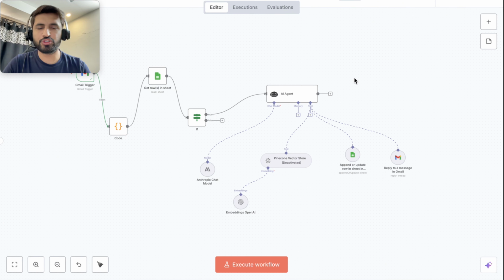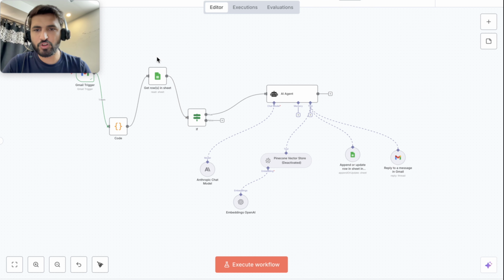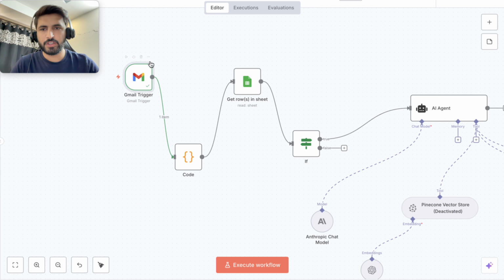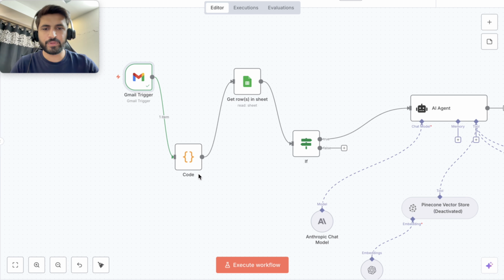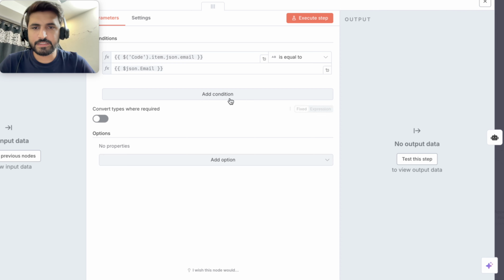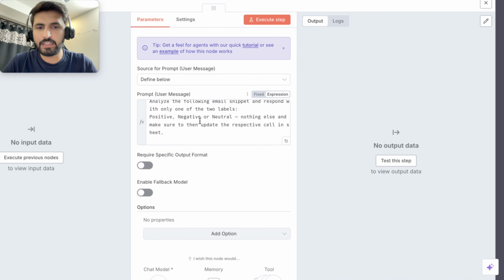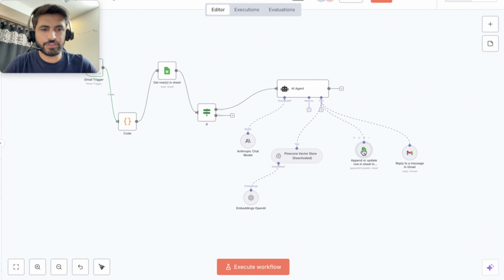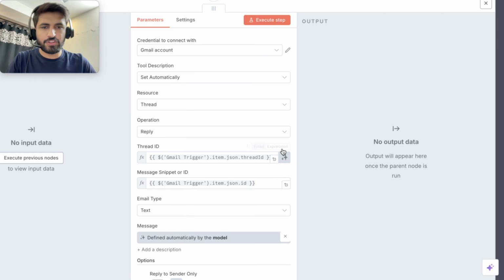Build n8n Automation Workflow | Gmail Lead Management + AI Intent Analysis + Smart Replies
In this video, I’ll show you how to create a smart n8n workflow that automatically tracks leads from Gmail, analyzes their intent  and replies instantly if they show positive interest even scheduling a meeting automatically!

✅ What you’ll learn in this tutorial:

How to use Gmail Trigger in n8n to track new leads

Connecting Google Sheets to store and update lead details

Using AI for email intent detection (positive/negative response)

Auto-replying with Gmail to schedule a meeting for positive leads

Streamlining your sales funnel with n8n automation

This automation will save you hours of manual follow-ups and help you close more deals faster by responding instantly to engaged leads.